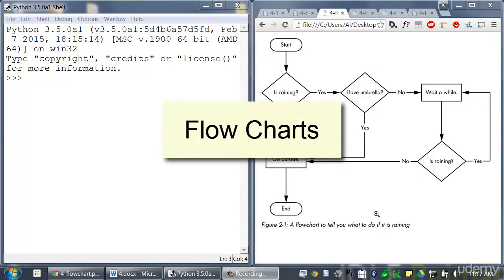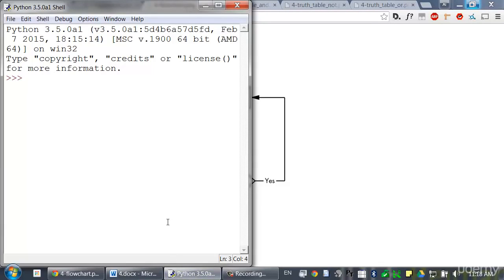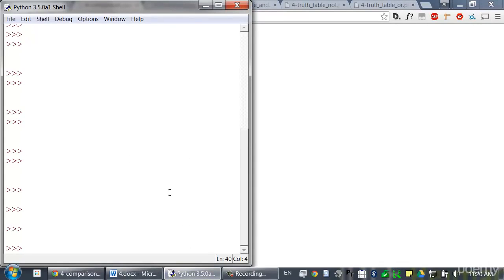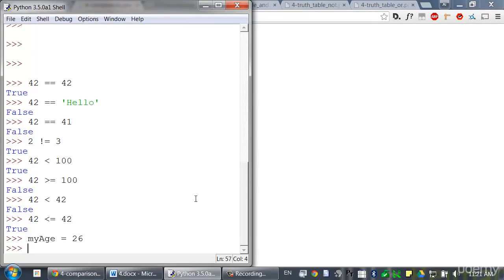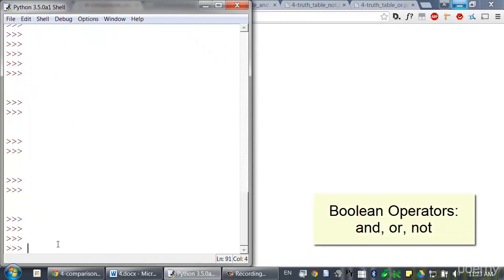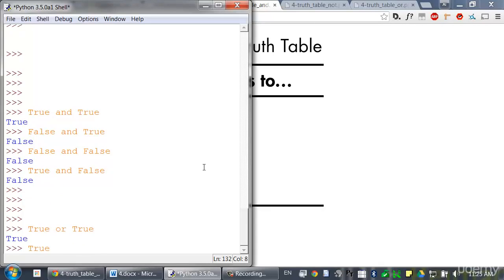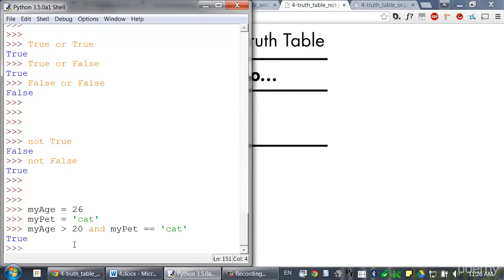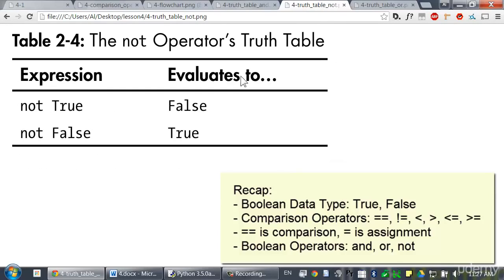Flow Charts And Basic Flow Control Concepts | Python Flow Charts And Basic Flow Control Concepts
Python control structures
According to the structure theorem, any computer program can be written using the basic control structures . A control structure (or flow of control) is a block of programming that analyses variables and chooses a direction in which to go based on given parameters. In simple sentence, a control structure is just a decision that the computer makes. So, it is the basic decision-making process in programming and flow of control determines how a computer program will respond when given certain conditions and parameters.

There are two basic aspects of computer programming: data and instructions . To work with data, you need to understand variables and data types; to work with instructions, you need to understand control structures and statements. Flow of control through any given program is implemented with three basic types of control structures: Sequential, Selection and Repetition.